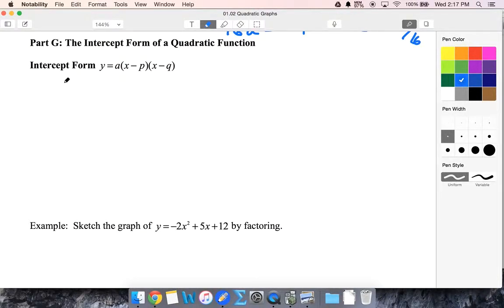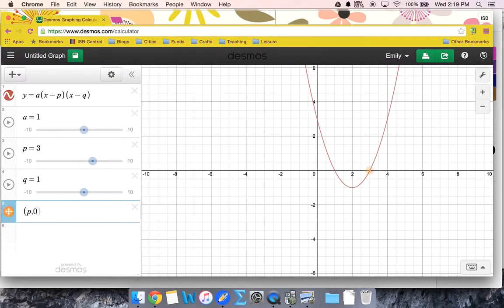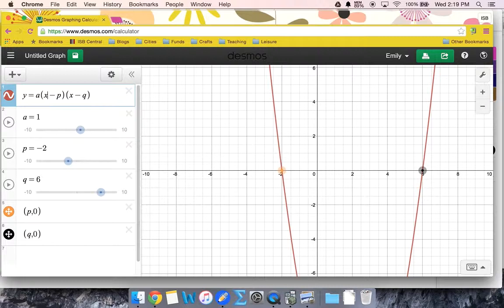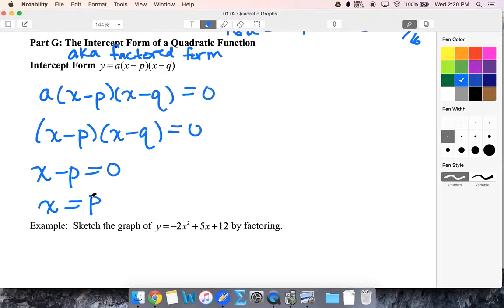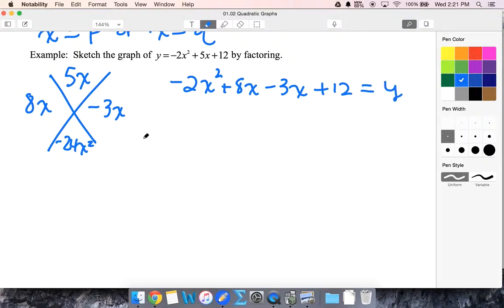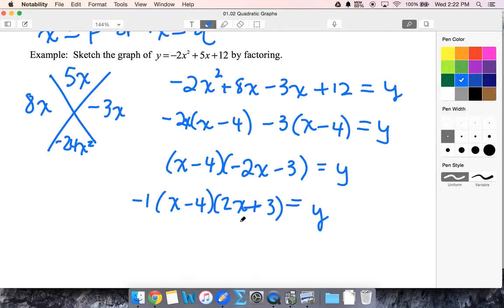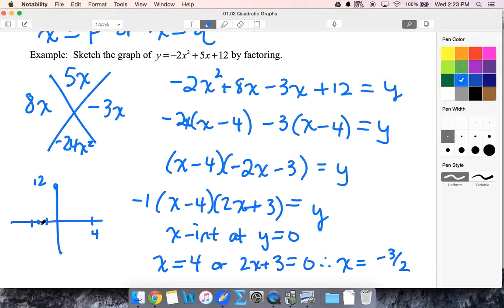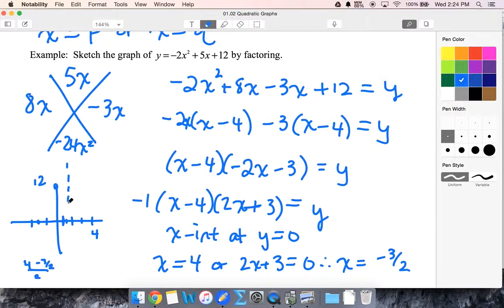01 02 Part G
Graphing using Intercept (Factored) Form